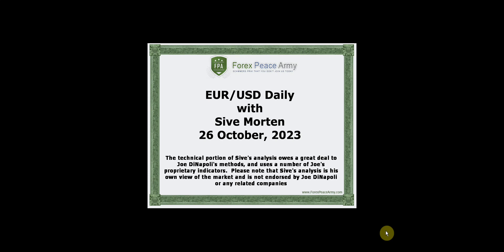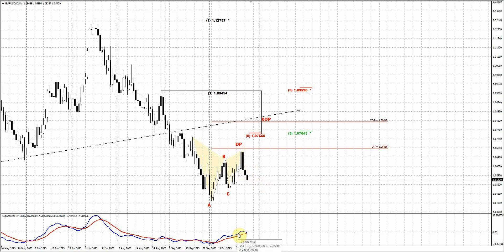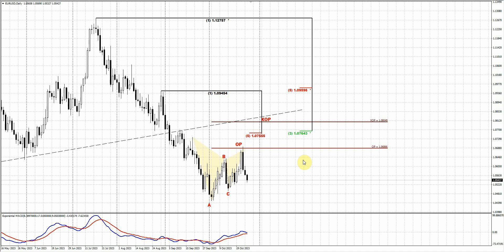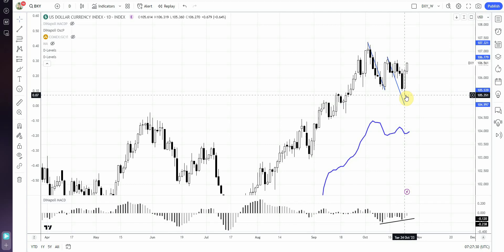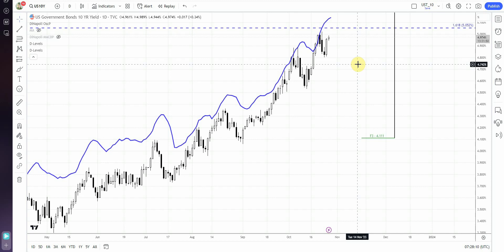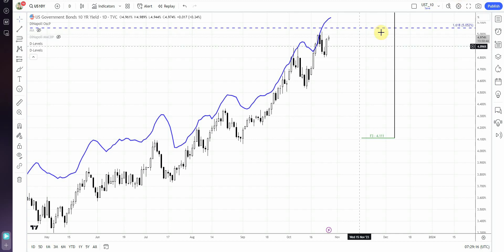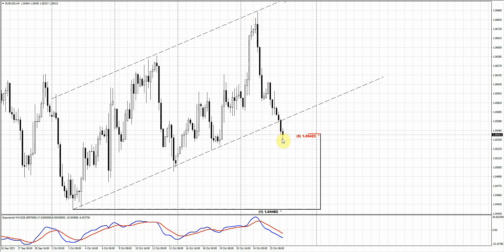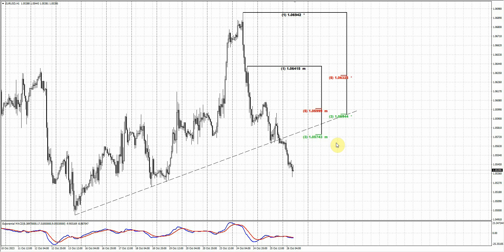ForexPeaceArmy| Sive Morten Daily EUR/USD 10.26.23